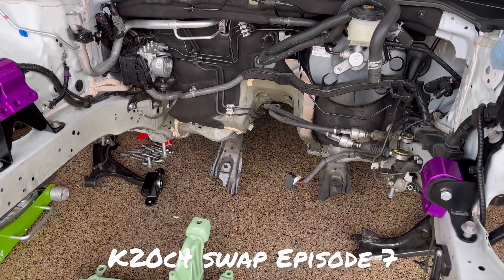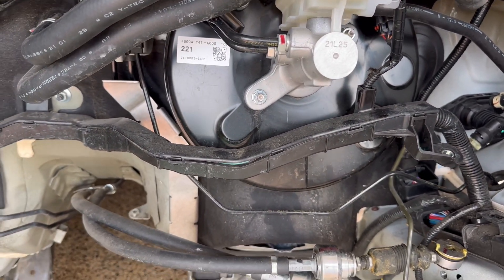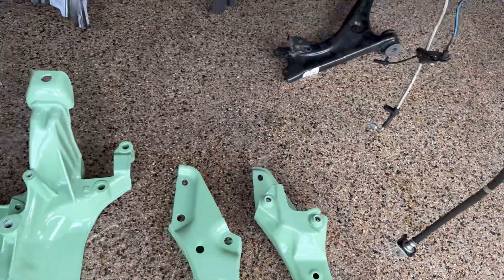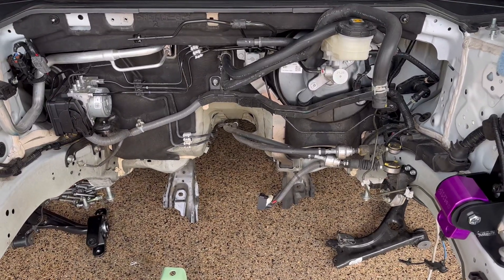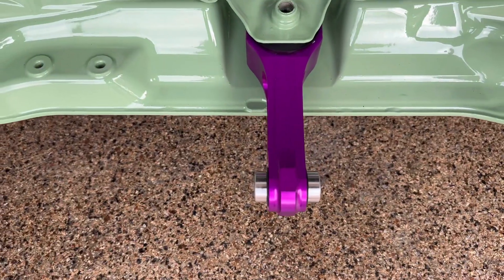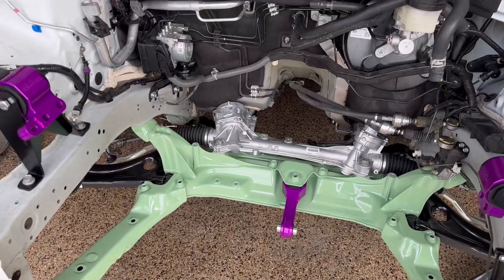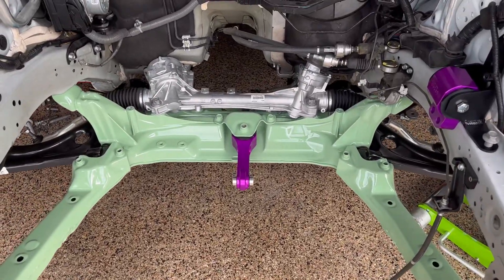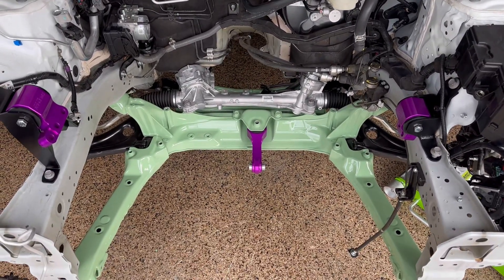K20c4 swap Civic FL1, Episode 7 Subframe install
Another video as we get closer to being the Worlds first swapped 11th gen Civic Kswapped